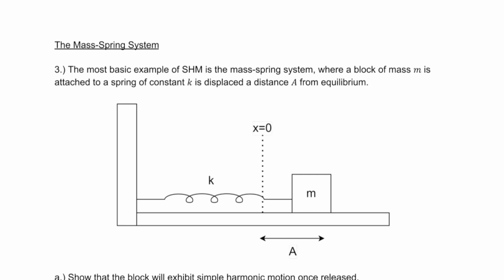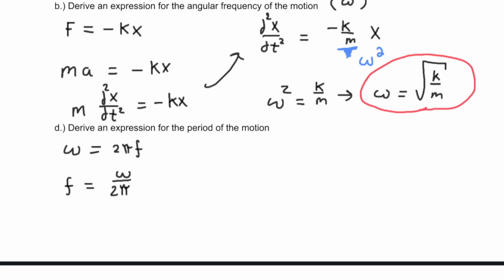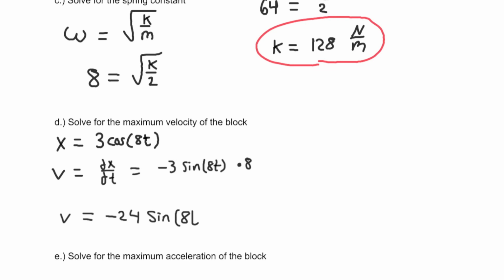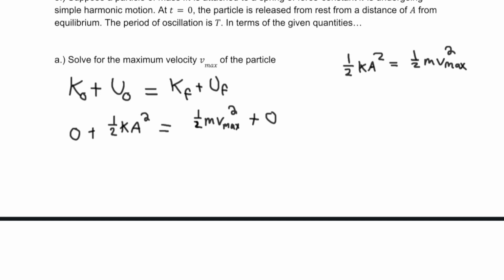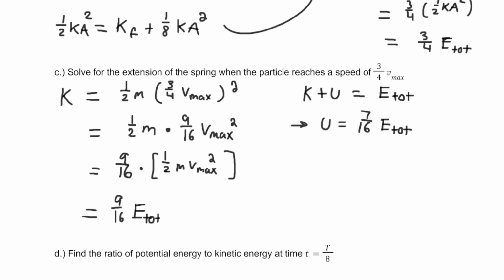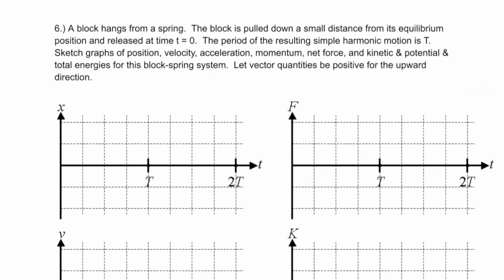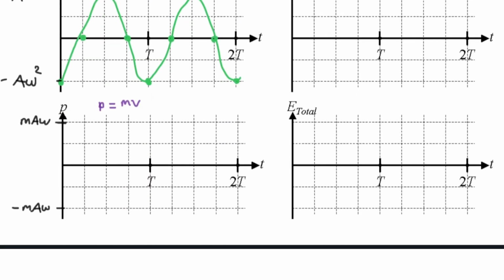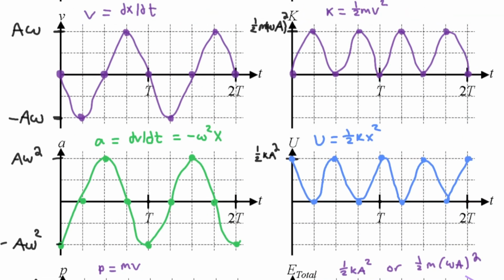AP Physics C Review Problems: Mass-Spring Systems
0:00: Deriving angular frequency and period for the classic mass-spring oscillator

6:20: Mass-Spring example problem using the position-time function

13:00: Energy in Mass-Spring Systems -- Calculating v, K, U, and x

26:40: Graphing position, velocity, acceleration, momentum, force, kinetic energy, potential energy, and total energy as functions of time for the mass-spring system